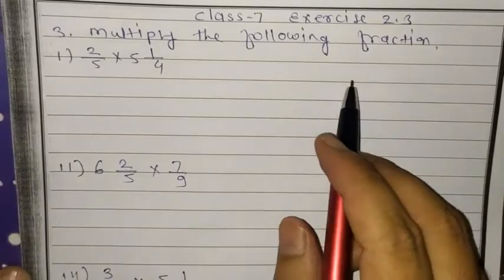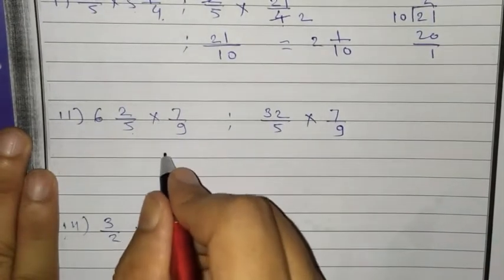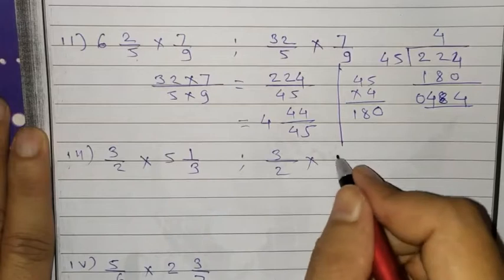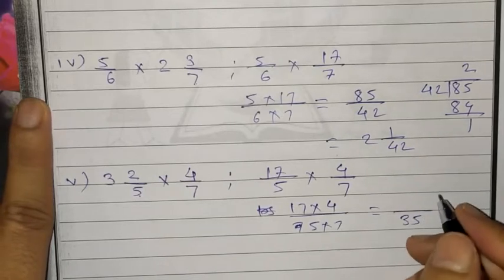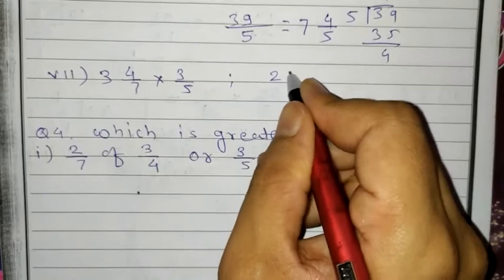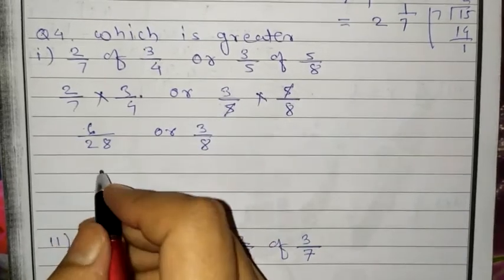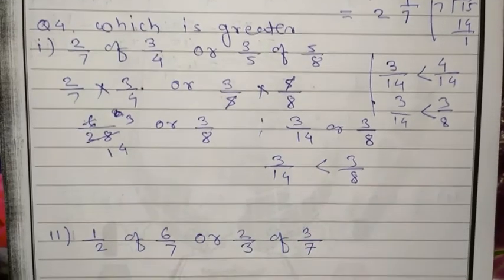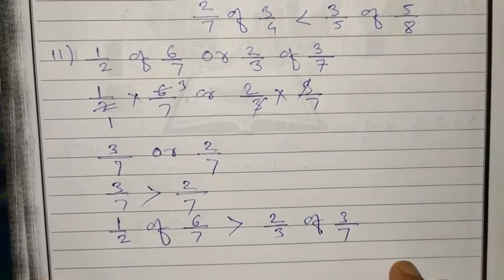Fractions & Decimals,Class 7,EXERCISE 2.3 Ques. No. 3 & 4,part-10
Hello friends,
Solution of EXERCISE 2.3 Ques. No. 3 & 4

ITSKILLSWITHSURAJDATIR EXERCISE 2.3 Ques. No. 3 & 4